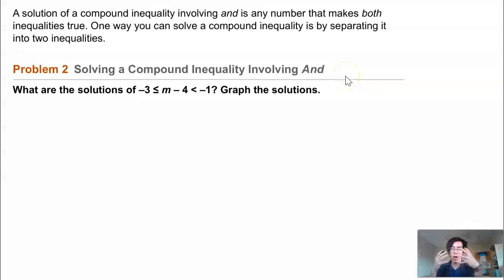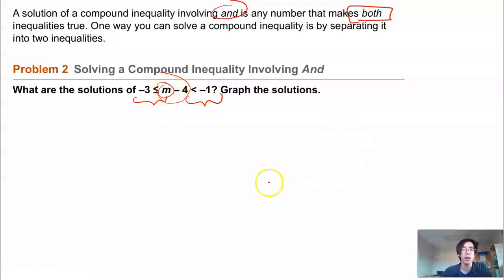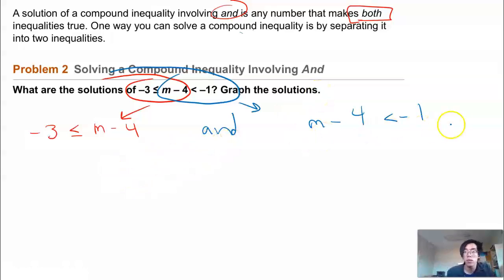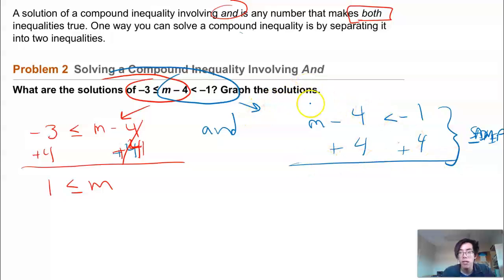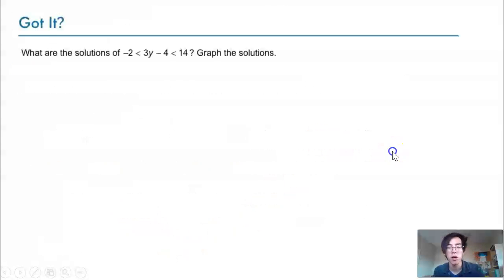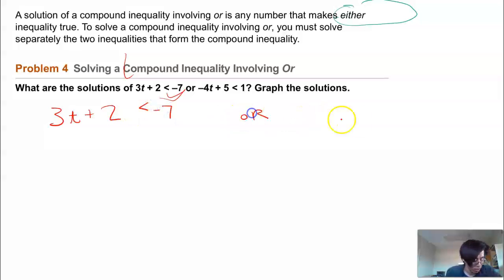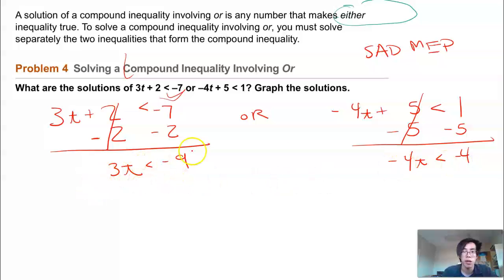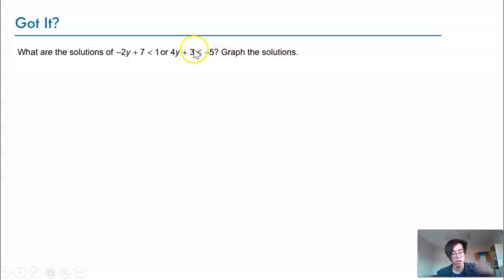5-4: Solving Compound Inequalities for a Variable